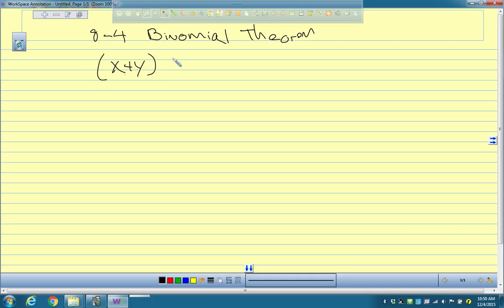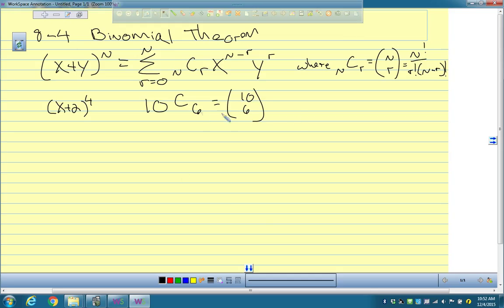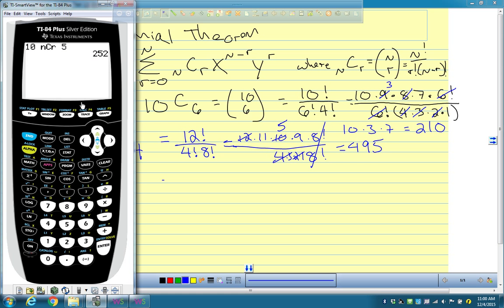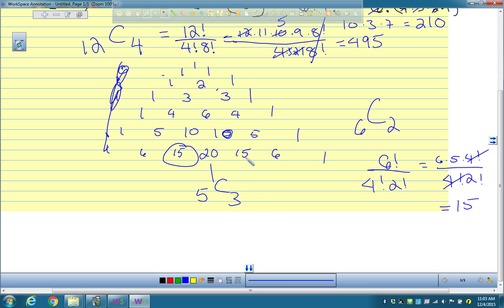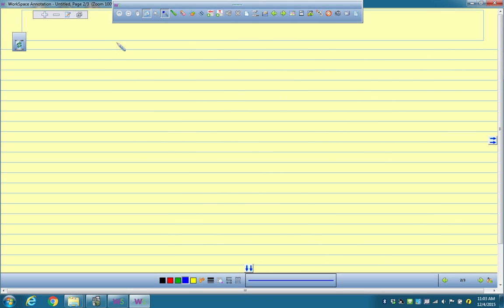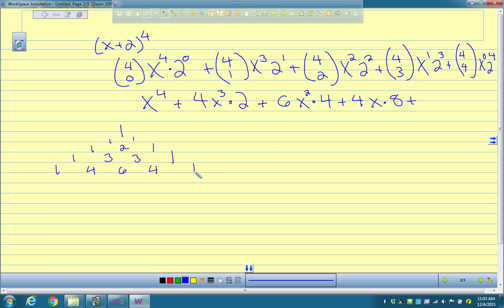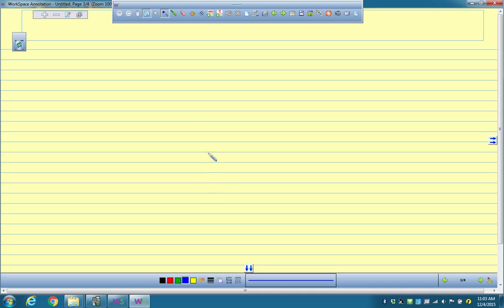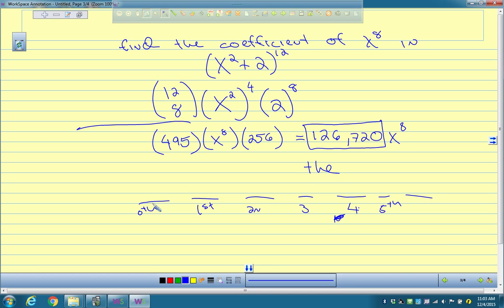8 4 Binomial Theorem